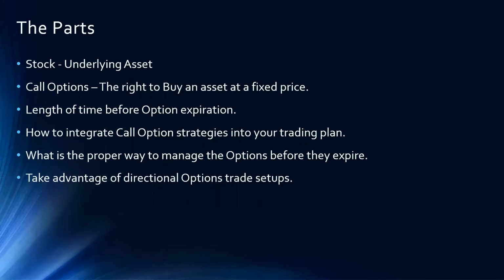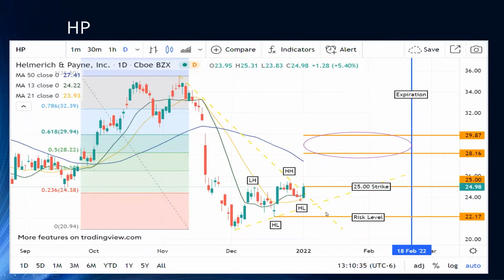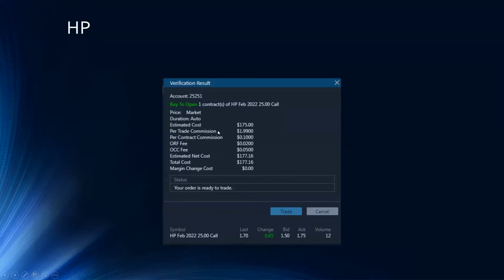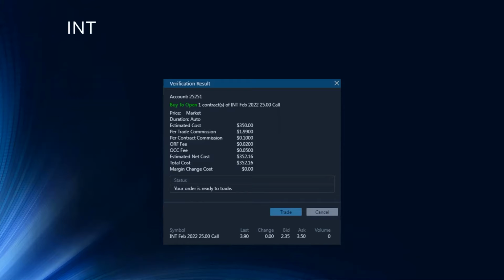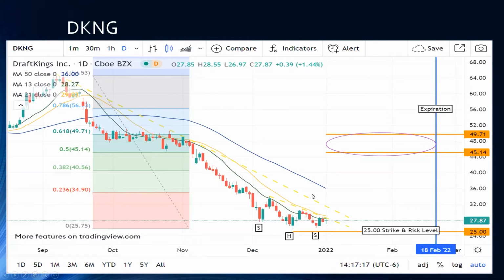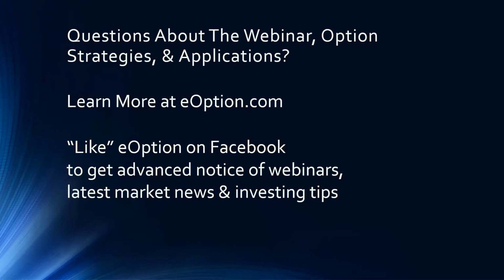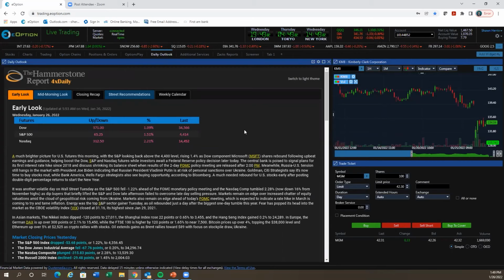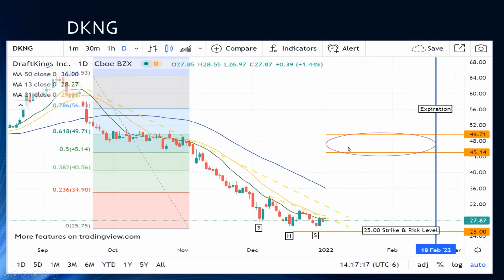The Mechanics of a Basic Option Trade with Regal Discount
With all the wild volatility in the markets, it's the perfect time to learn about options trading! In our video, The Mechanics of a Basic Option Trade, a professional trader with 30+ years of trading experience walks you through the key points to look for when placing an option position.

Through real world trading examples, you'll also get a better understanding of the moving parts of an option position. See how time and volatility work and influence the market, and we'll demystify the relationship of how stock options function. And most of all, you'll learn the power of using options for your trading plan.

As a bonus, Regal's President also walks you through how to enter an option trade in our easy-to-use trading platform, and free resources you can use to generate option trading ideas, and stay on top of breaking news. There's no minimum to open an account with Regal, and you can start using our free resources today!

for more Trading Resources, Videos, Live Webinars & More!

At Regal, You Can Have It All: Commission-Free stock trading, 10¢ per Option contract, powerful customizable trading platform, live expert professional support, mobile app, free strategy tools including OptionsPlay (a $500 value annually & free for all customers), free education and research, & low margin rates. Backed By 45+ years of stock & options trading experience. to get started today!

The types of securities, forms, and research tools used in this webinar are for demonstration purposes only and should not be considered a recommendation or a solicitation or an offer to buy or sell securities by Regal or our speaker. This webinar is not intended to be used for individual tax, legal, or investment planning advice.

Options involve risk and are not suitable for all investors. Prior to trading options, you must be approved for options trading and read the Characteristics and Risks of Standardized Options found A copy may also be requested via email at or by mail to Regal, 950 Milwaukee Ave., Ste. 102, Glenview, IL 60025.